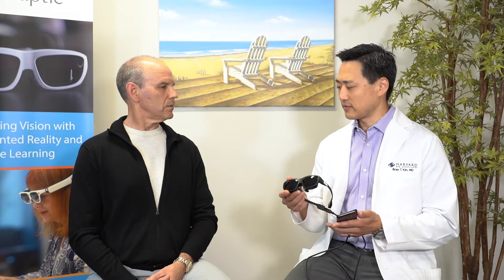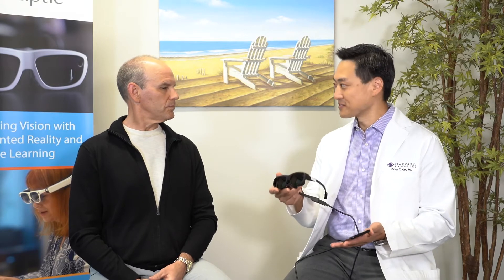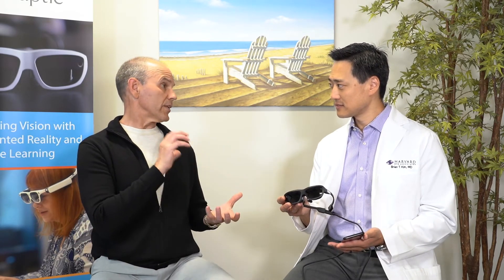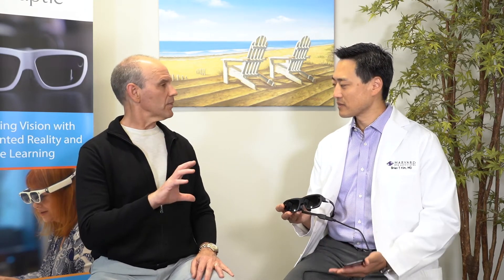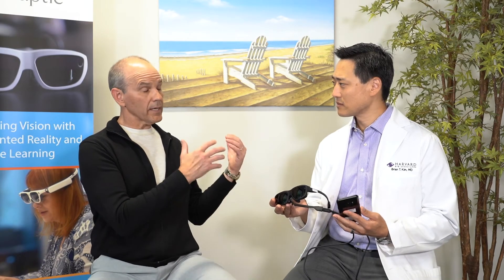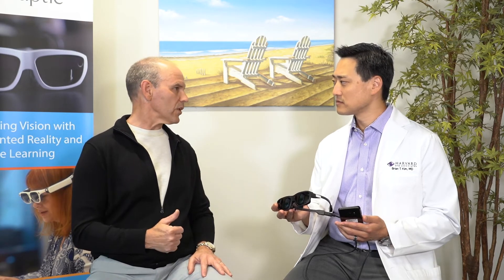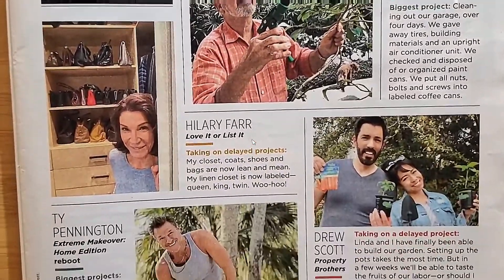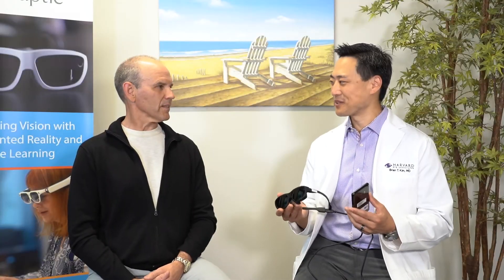Vision Tech Talks #7 – Preview of the new EYE4 Glasses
A look at the new EYE4 glasses with our newest software and all new EyeSwitch capability. Our glasses not only provide a hands-free viewing experience, but is also a hand-held magnifier all in one to cover an even wider range of use cases.